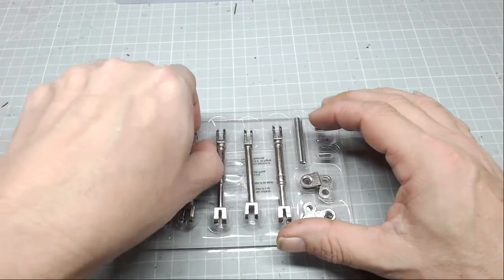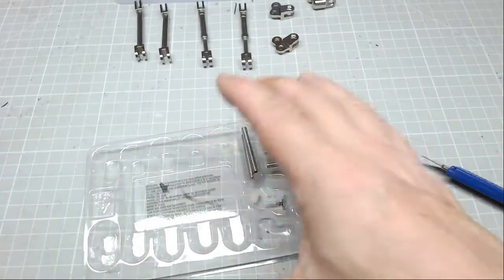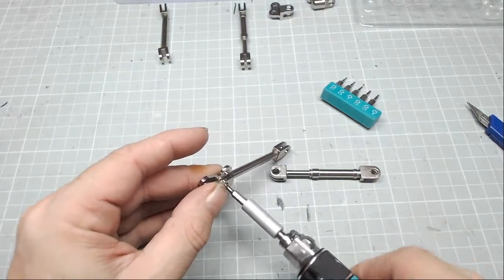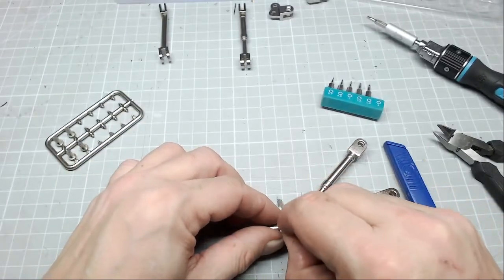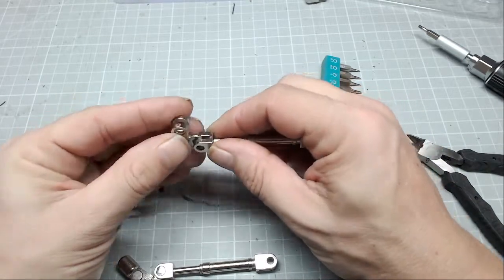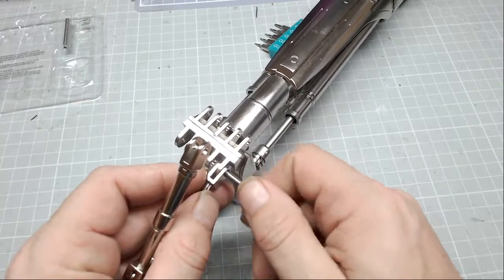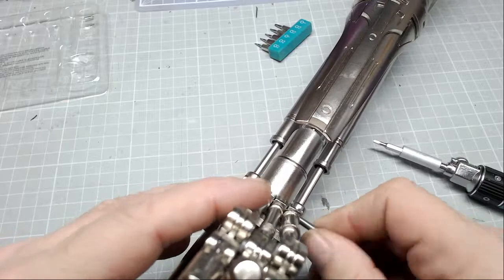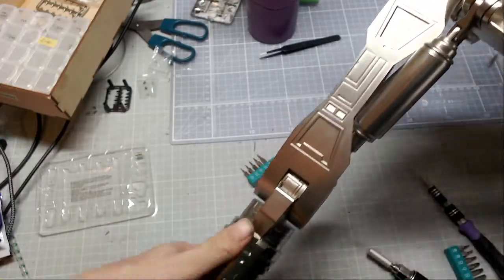Build The T 800 Terminator 71 Assembling Foot Parts And Attaching To Right Leg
In this Video I take on the
Build The T-800 Terminator

Own your own piece of film history with this official model featuring accurate details, moving parts, sounds and lighting. Issue by issue, build the endoskeleton that defined a generation!

To celebrate this year’s 35th Anniversary of the original film, written and directed by James Cameron and starring Arnold Schwarzenegger, build your own model of the T-800 Endoskeleton. Issue by issue, see the killing machine come to life!

Each issue of your magazine contains clear step-by-step instructions detailing how to assemble your model. Plus, delve into the original Terminator story and discover fascinating details about the T-800 killing machine and its impact on the movie industry.
Agora Models gives fans of The Terminator a unique opportunity to build and own a premium 1:2 replica model of the T-800 endoskeleton, one of the most iconic and terrifying figures from cinema history.

The official, half-scale model of the legendary T-800 Terminator is now available from Agora Models! Measuring over 3ft tall and with working electronics and articulated joints this is a high-spec, premium collector’s model.

The Cyberdyne Systems Series 800 Terminator, or simply T-800, is a type of Terminator mass-produced by Skynet.

The T-800 Terminator was Skynet's first cybernetic organism, with living tissue over a hyperalloy endoskeleton. This made it Skynet's first successful Infiltrator unit, capable of infiltrating the Resistance.

The Terminator Model T-800 was the first in a line of Series 8xx Terminators in various timelines, including the T-850 Terminators of Rise of the Machines timeline and the T-888 Terminators of The Sarah Connor Chronicles timeline.